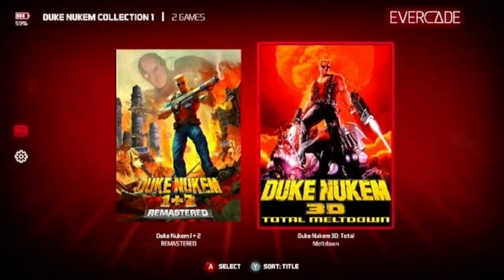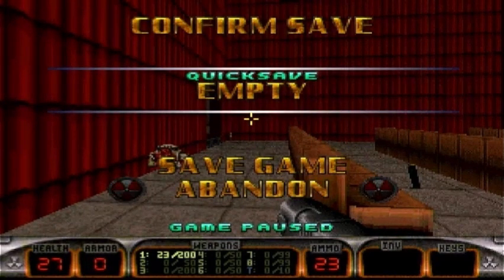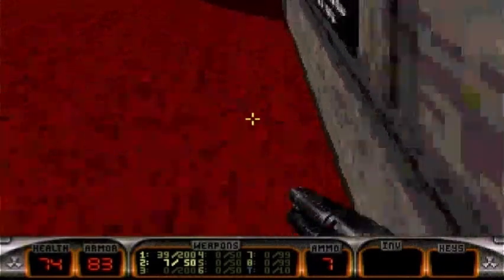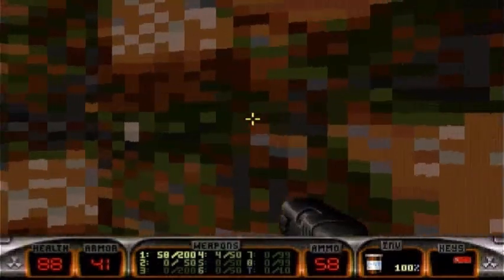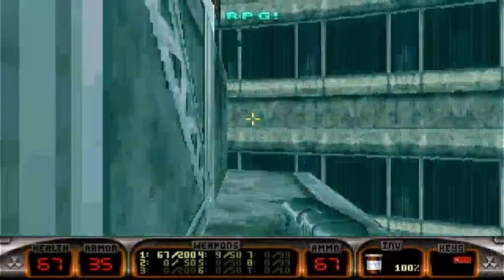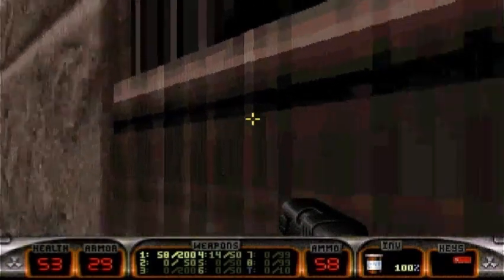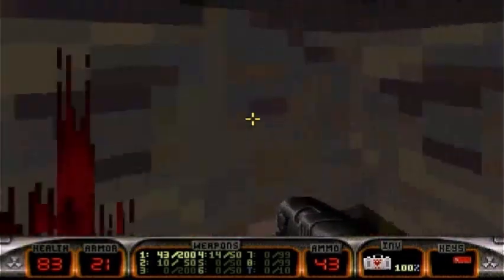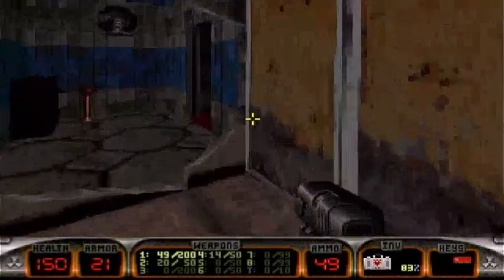Just Having Fun, And Being Myself; On Duke Nukem Total Meltdown Evercade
Uploaded By Decker Miles On Behave Of Flaming-Rosethorn

I don't know exactly what to put here. I believe I have DiD, or some form of it, But I'm not officially diagnosed with anything like that. I have other health diagnoses which I won't get into here. I say this because I value honesty. I use to question myself, and was worried about offending others, or being called a fake because my experience did not line up with theirs. But I realized it doesn't matter because none of that is going to change my experiences, or who I am. So we have a little of my alter Rick in this video. Not as much as I would like, but just enough.